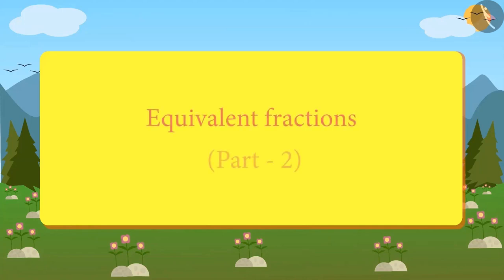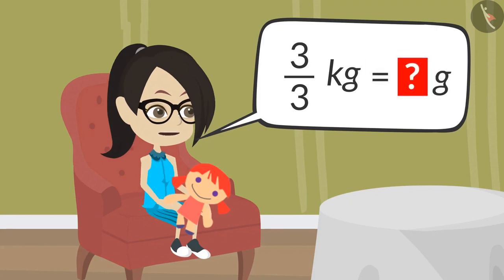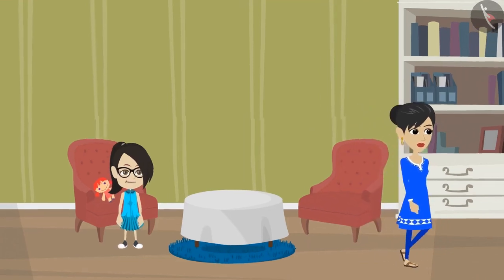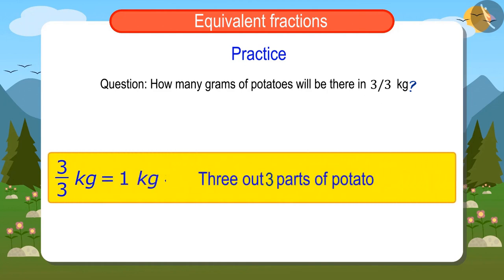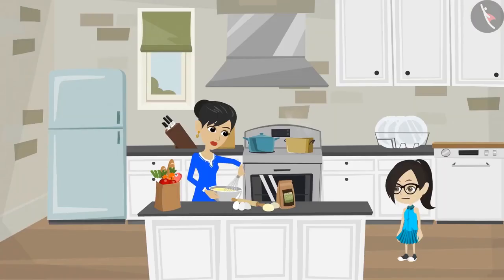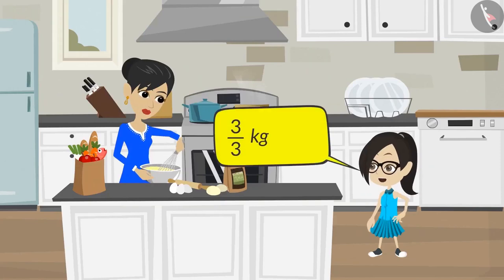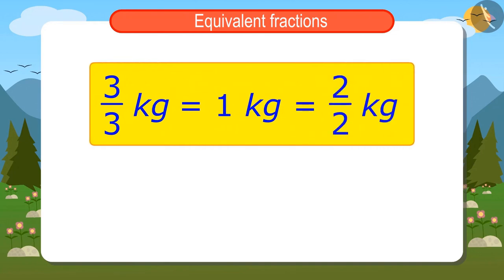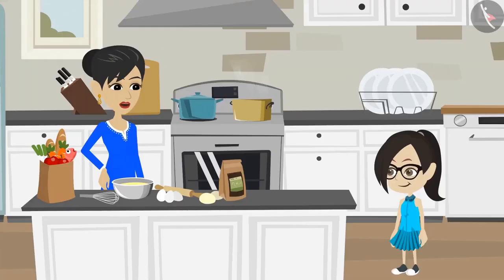Equivalent fractions | Part 2/3 | English | Class 4